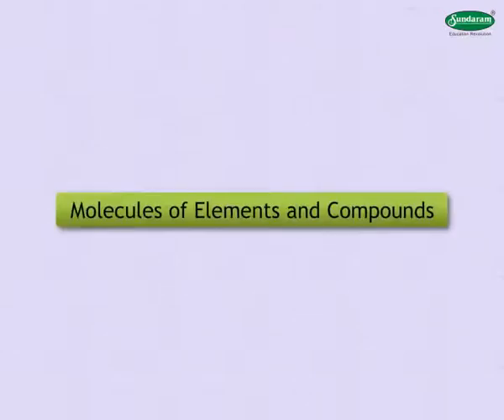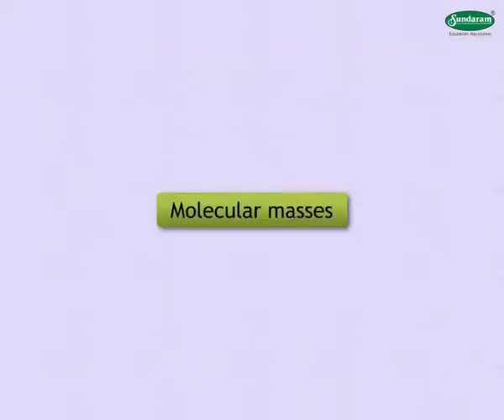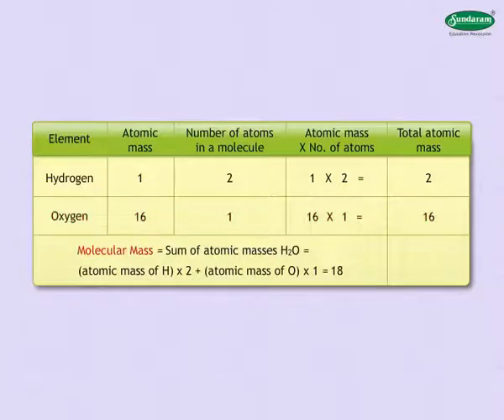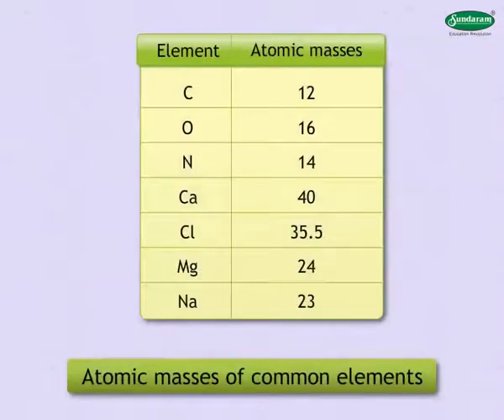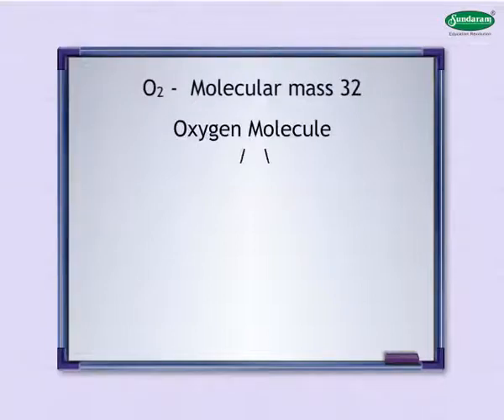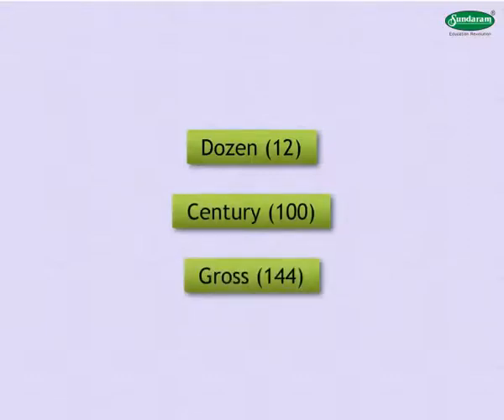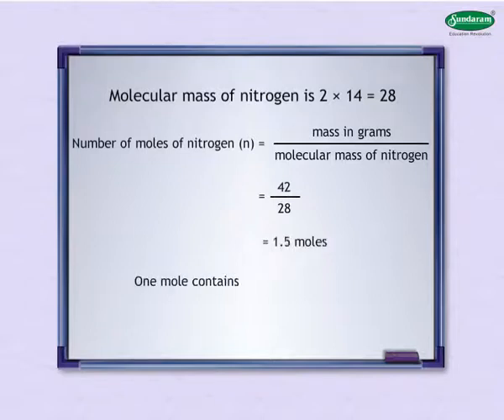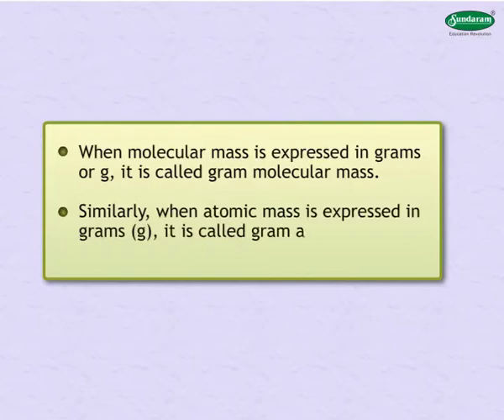Sundaram Eclass Science concepts: Molecules of Elements And Compounds (Counting Matter)